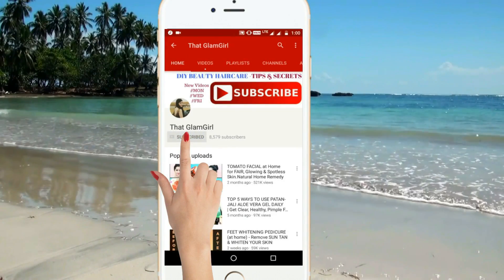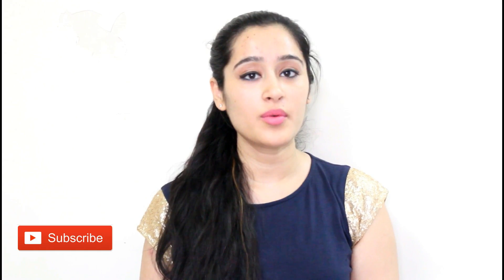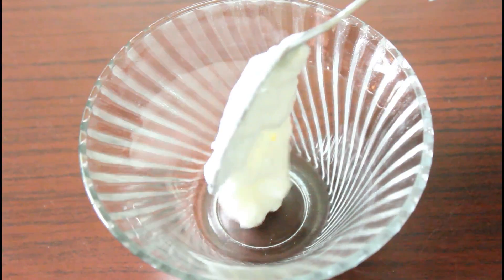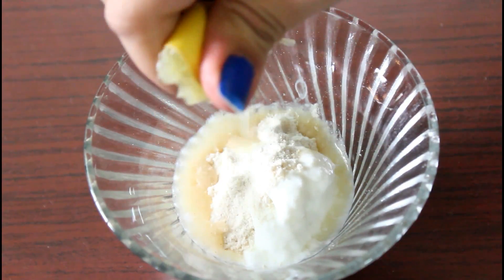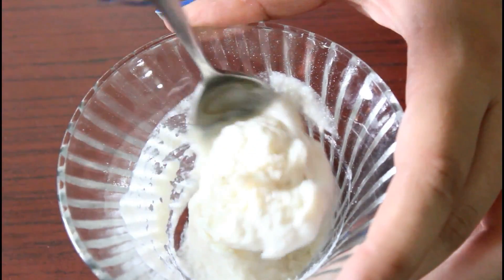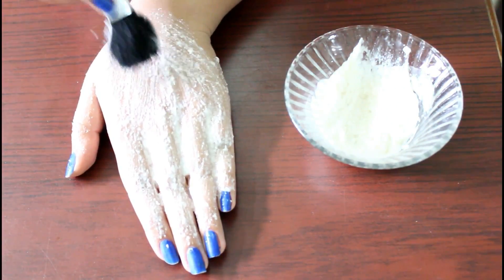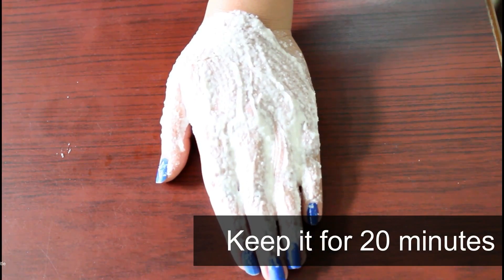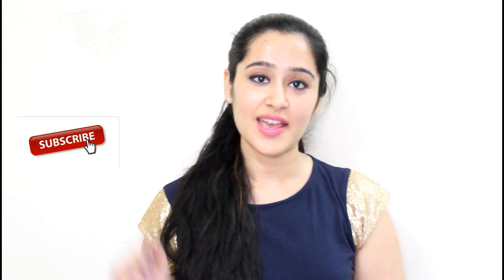100% Works- SKIN WHITENING MAGICAL FORMULA for PERMANENT FAIR SKIN- GET GLOWING & FAIR SKIN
hey guys! This video is all about how to  get fair, glowing skin . I am going to tell you about a mask that is totally natuural and that will remove your sun tan and will also make your skin fair & glowing !